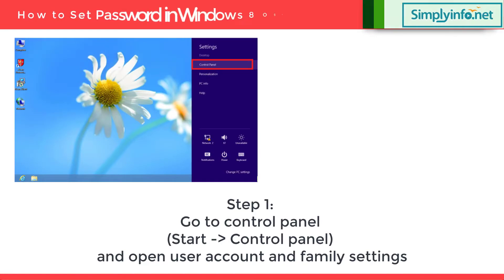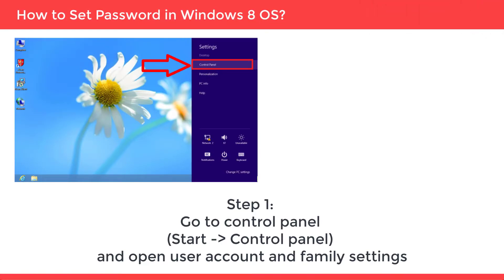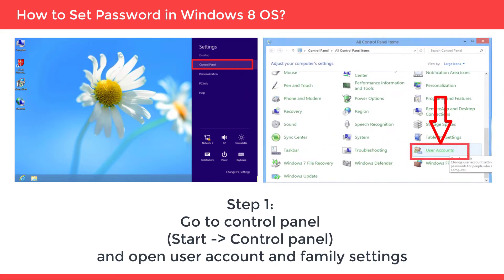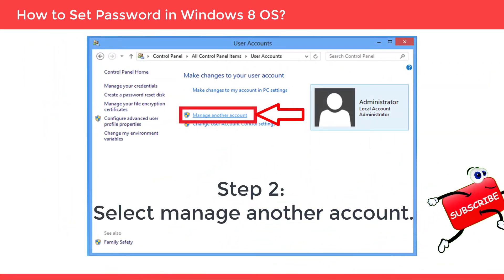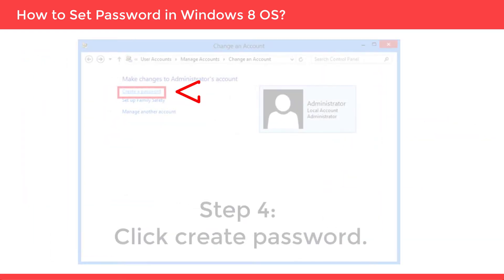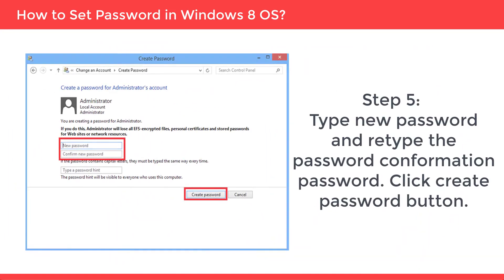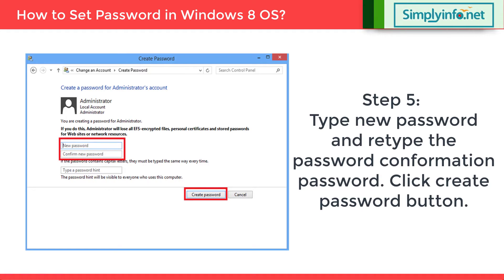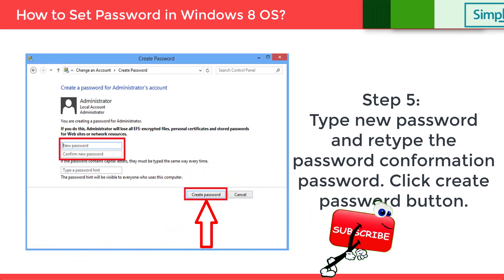How to Set Password in Windows 8 Operating System | Computer & Networking Basics for Beginners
How to set password in windows 8 operating system, Computer & Networking Basics for Beginners, Computer Technology Course.

Team SimplyInfo.net